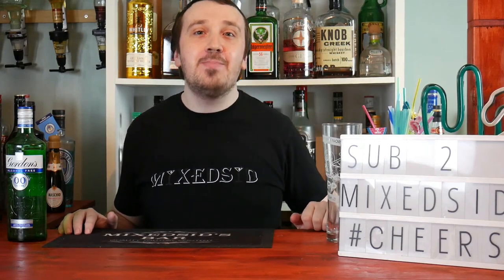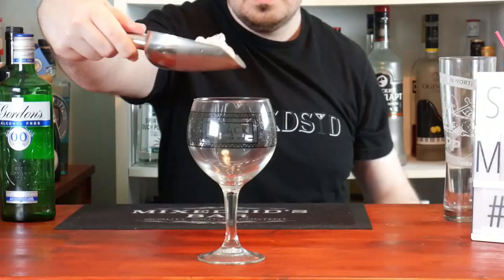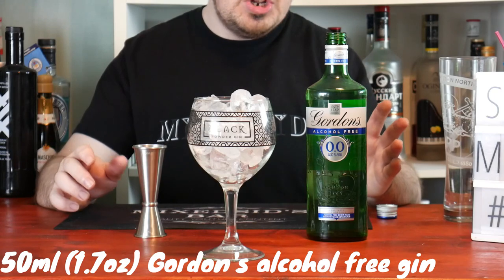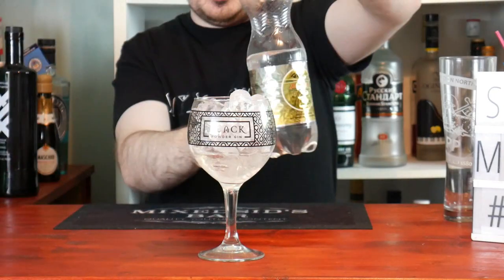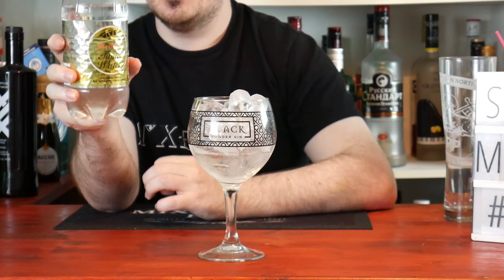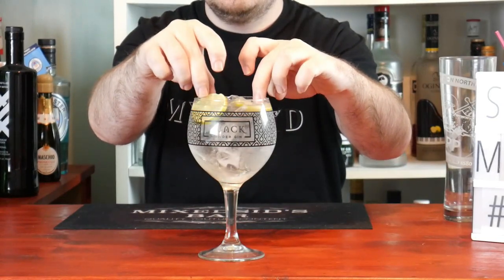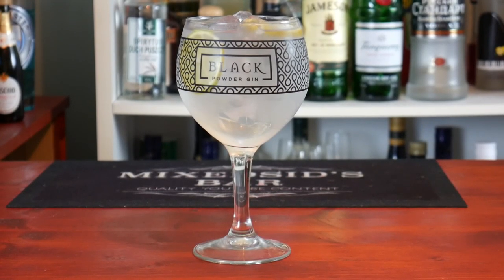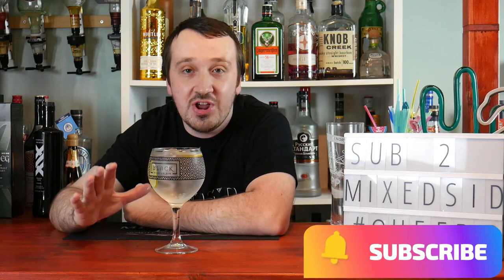Gin & Tonic Mocktail version | Less than 10 Calories!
A beautiful mocktail that is less than 10 calories the Gin and Tonic mocktail version. My favourite mcoktail as it tastes just like the real thing you can't tell the difference.

Ingredients:
- 50ml (1.7oz) Gordon's alcohol free gin
- 150ml (5oz) Tonic Water (use lemonade or soda if you don't like tonic water)
- 2 lime wheels for a garnish

How to make:
1. Fill a balloon glass with ice and add the ingredients.
2. Garnish with 2 lime slices.

A very easy, quick and simple mocktail to create but so satisfying and low in calories as well enjoy everyone.

Any  cocktails, mocktails or drinks you want to see just let me know in the comments below, I want your input and I am happy to oblige to make any cocktails you suggest.